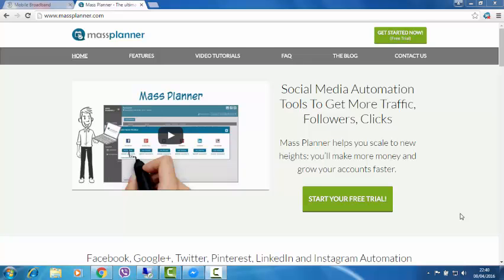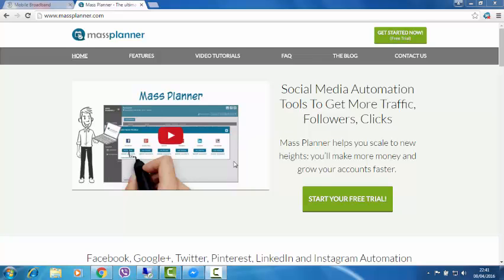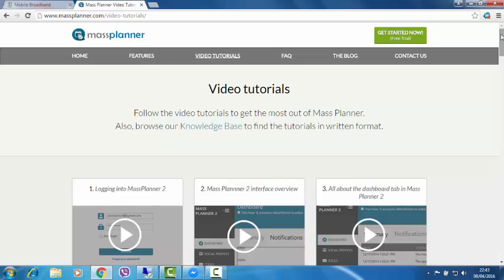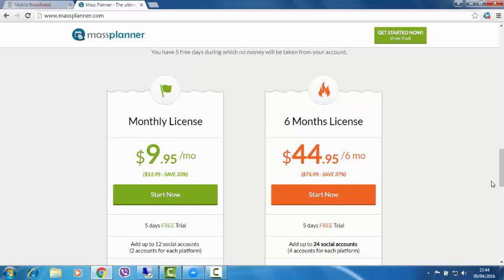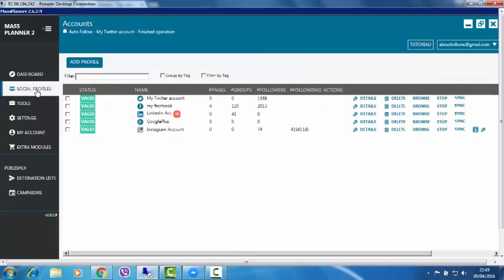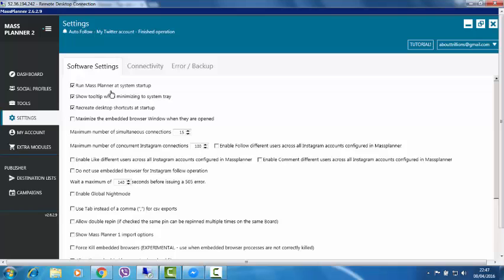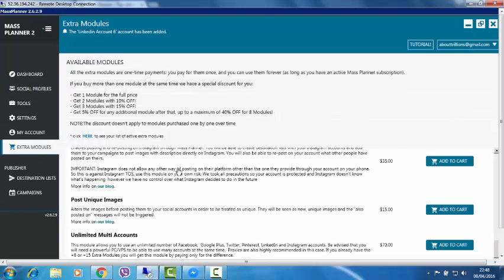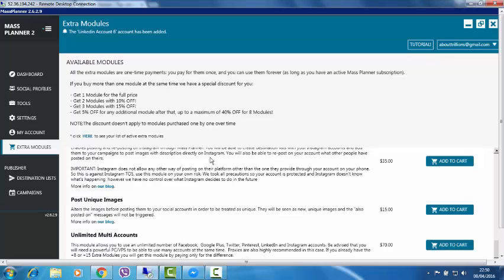Mass Planner Social Media Automation Tool Review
Here is my Review of Mass Planner social media tool, being a coder myself i know how much pain goes into making tools such as mass planner, let me show you what the Social media tool is about and what it can do for you.